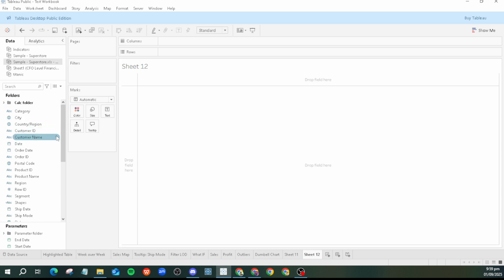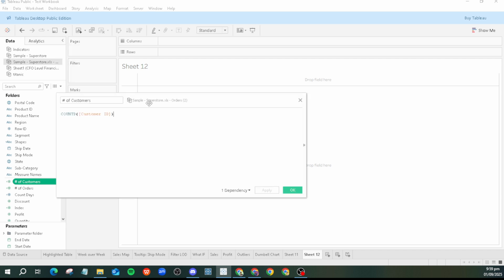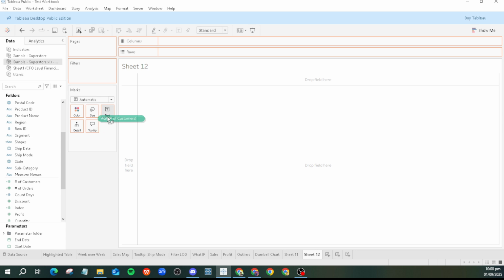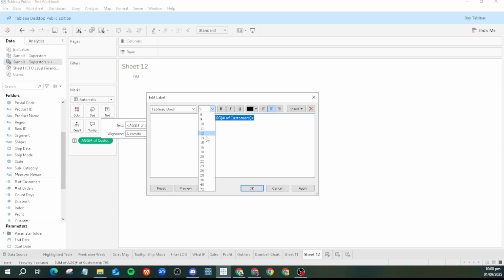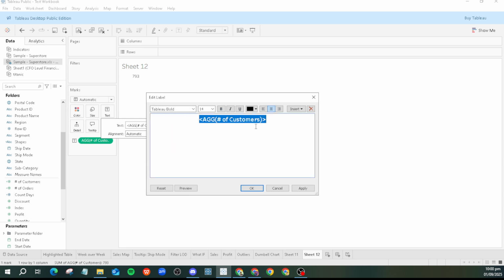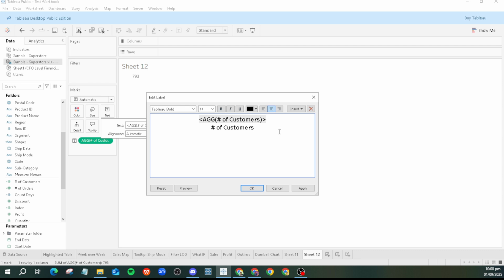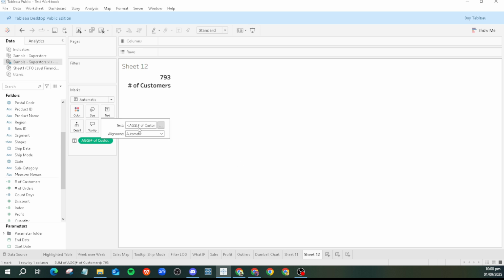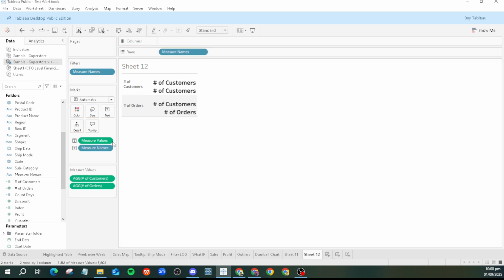How To Create Kpi Style In Tableau - Basic [2025 Guide]